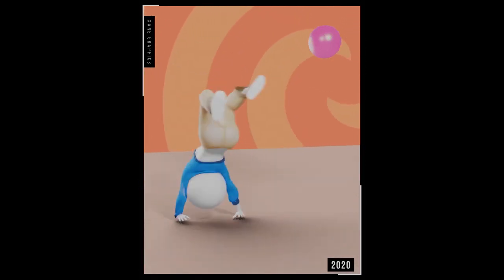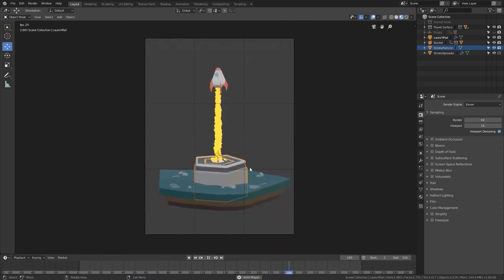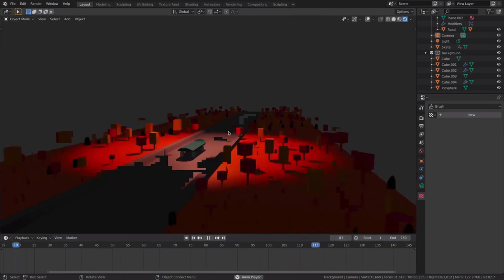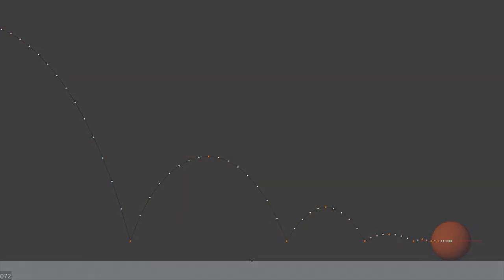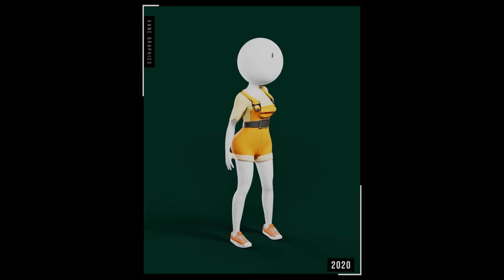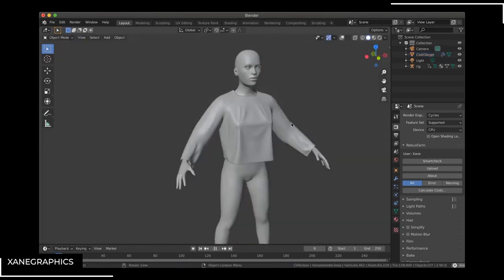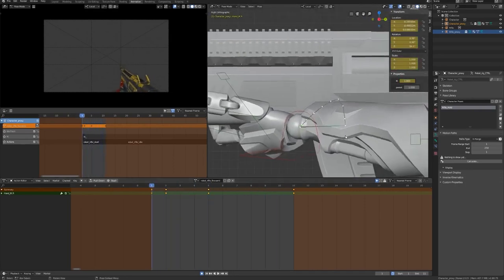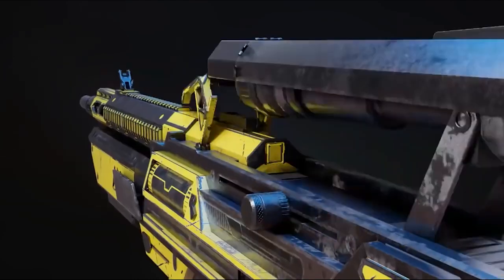6 Blender Animation Courses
Today we are going to talk about 6 animation courses that can help you understand how animation works in Blender. These are not animation courses but they are a great introduction to some of the most important concepts and techniques you will need as an animator using Blender.

6 Build And Animate A Low Poly Rocket In Blender For Beginners

5 Create A Skateboard Animation With Blender

3 Create AWESOME animations!